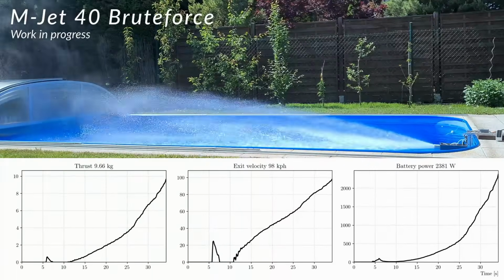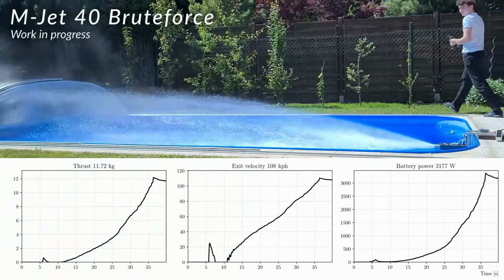Automated CFD Optimization, Intakes, M-Jet 40 Bruteforce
Update, thinking out loud:)